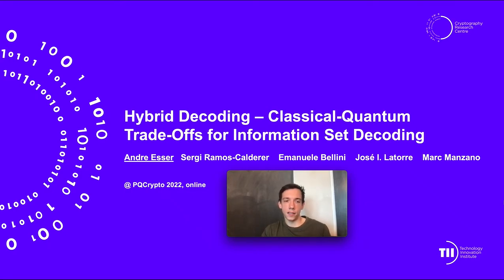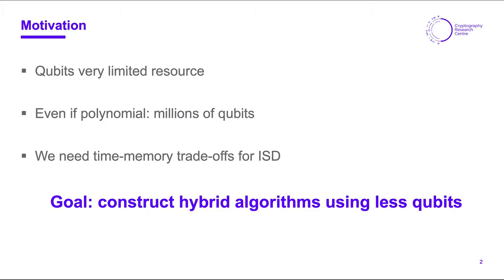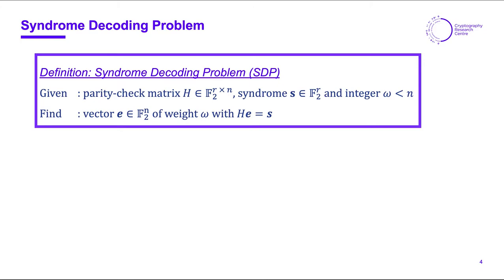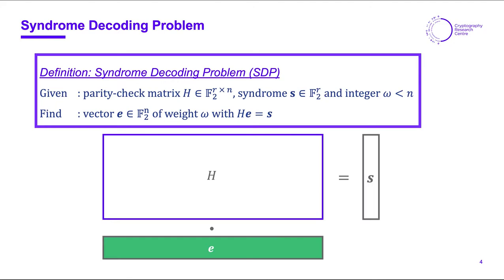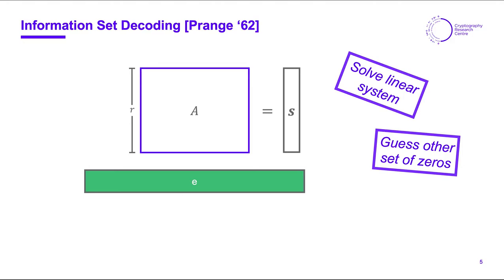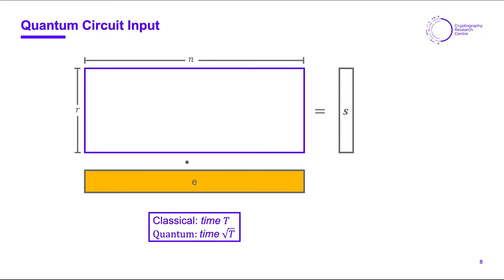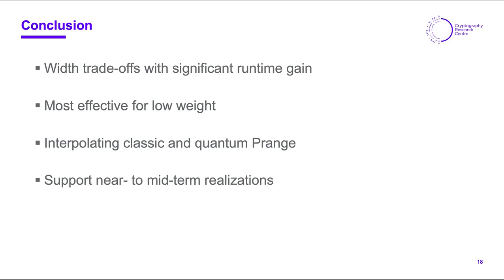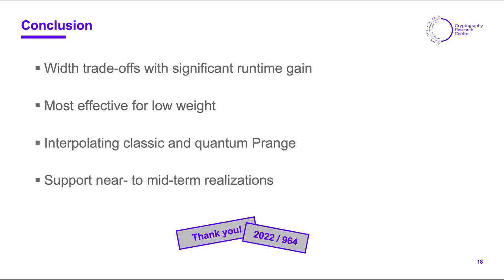Andre Esser: Hybrid Decoding – Classical-Quantum Trade-Offs for Information Set Decoding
Title: Hybrid Decoding – Classical-Quantum Trade-Offs for Information Set Decoding
Authors: Andre Esser, Sergi Ramos-Calderer, Emanuele Bellini,  José I. Latorre,  Marc Manzano